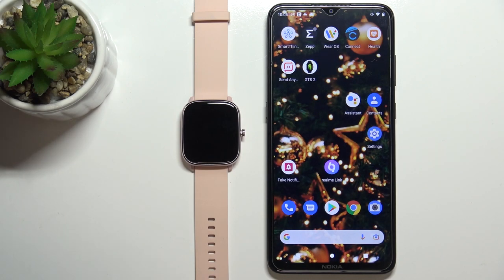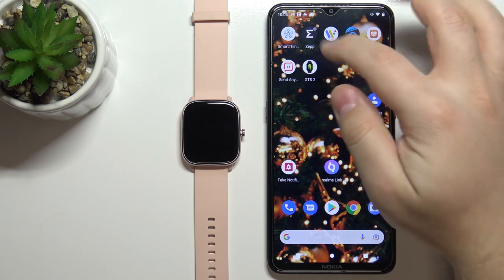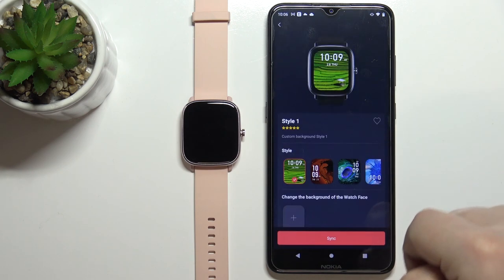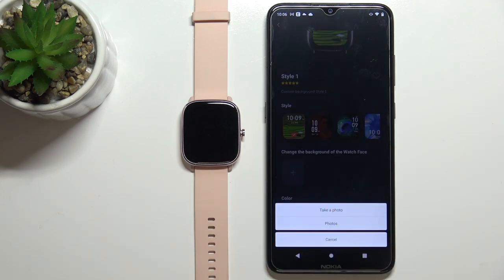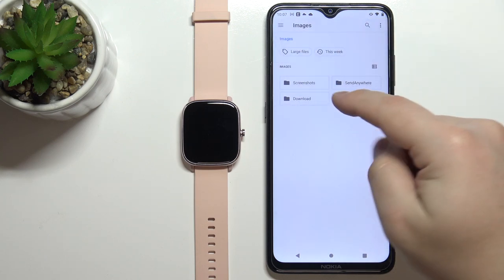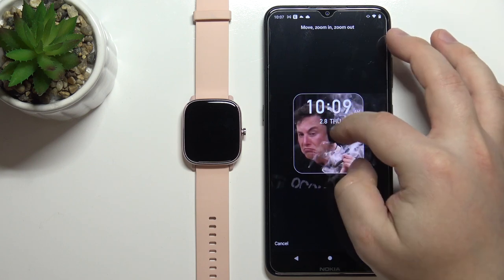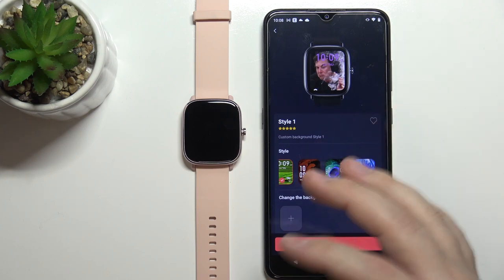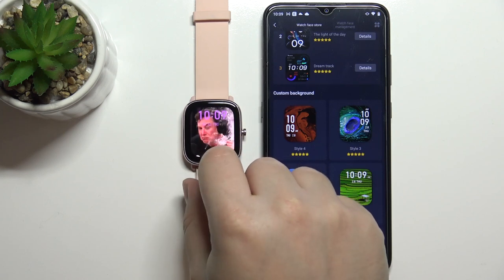How to Set Custom Image on AMAZFIT GTS 2 Mini Watch Face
Find out more info about AMAZFIT GTS 2 Mini:
Have you ever wondered how to easily add a custom watch face to AMAZFIT GTS 2 Mini? What is the best way to set a picture as a wallpaper on the AMAZFIT GTS 2 Mini? You will learn how to install watch faces in AMAZFIT GTS 2 Mini in this video guide. In this tutorial, you will learn how to easily install the most liked watch face on the Amazfit watch without any problems. Let’s follow the instructions and set up a watch face that you like the most. Visit our HardReset.info YT channel and discover many useful tutorials for AMAZFIT GTS 2 Mini.